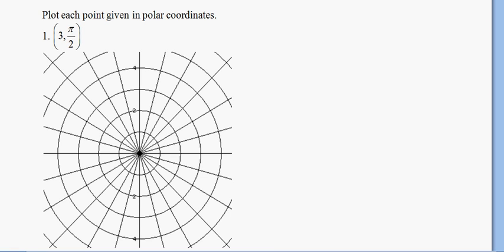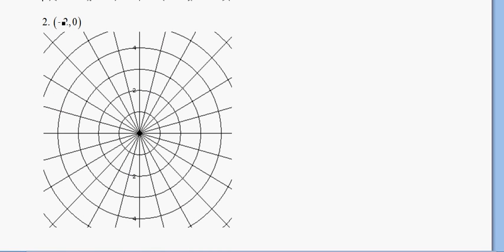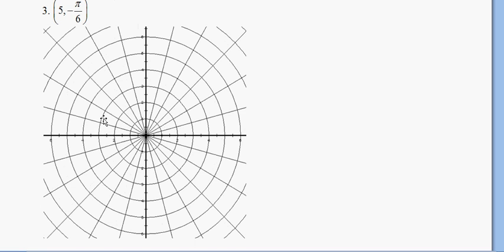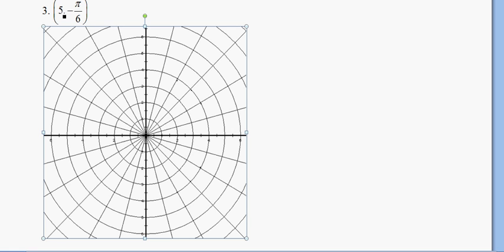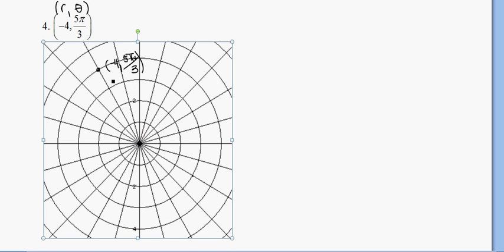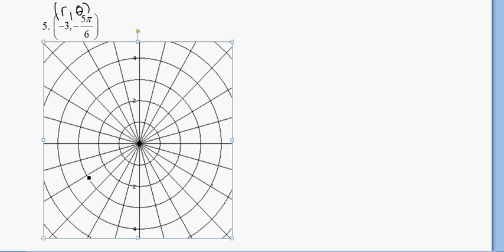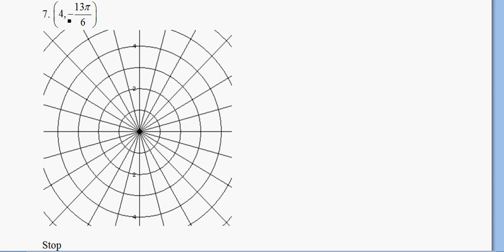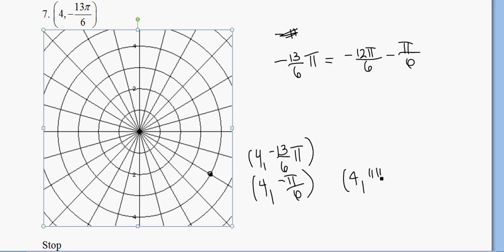Graphing Polar Coordinates